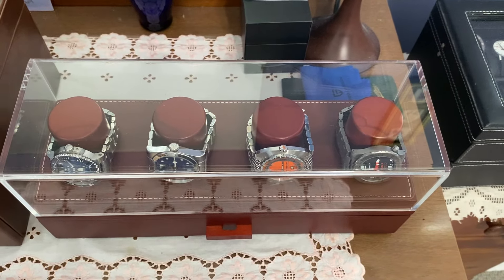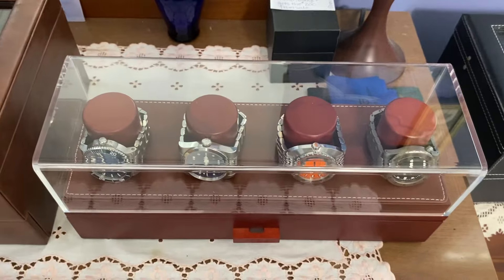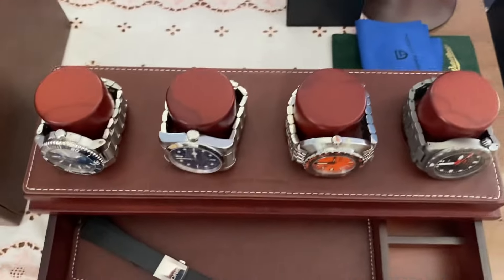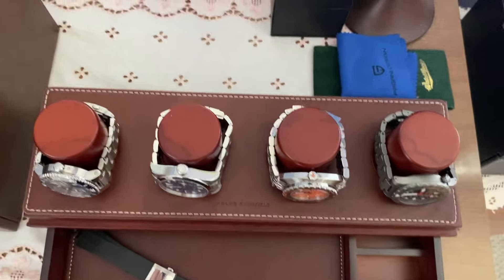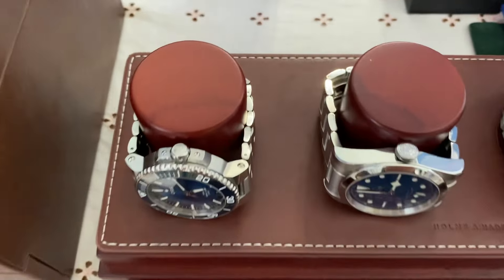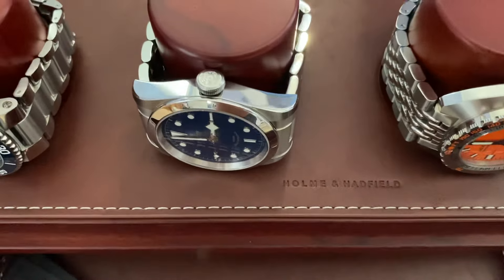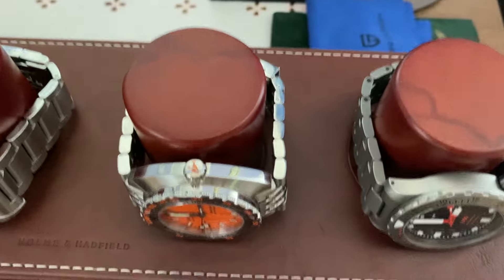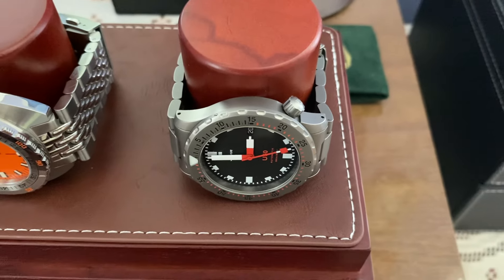New Watch Box & My Heavy Hitters